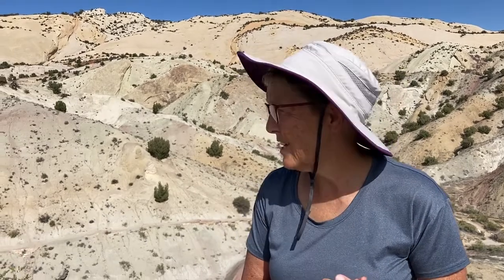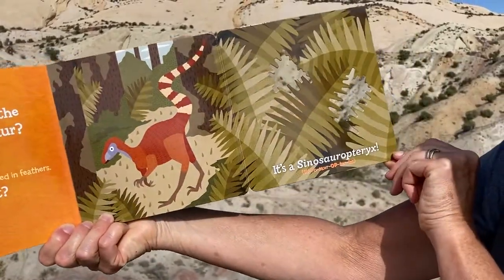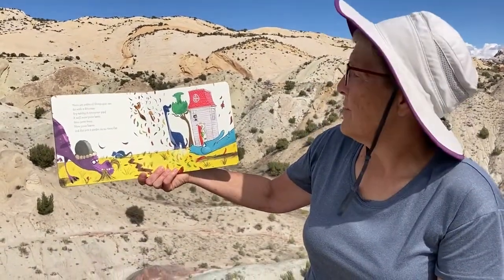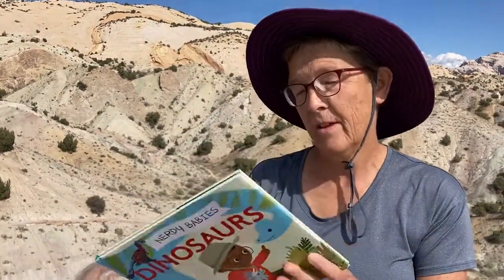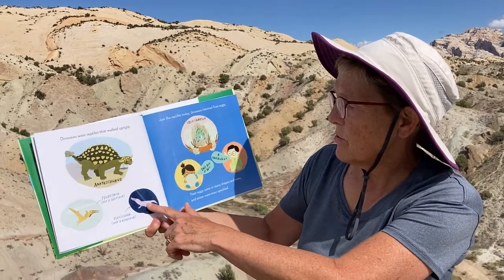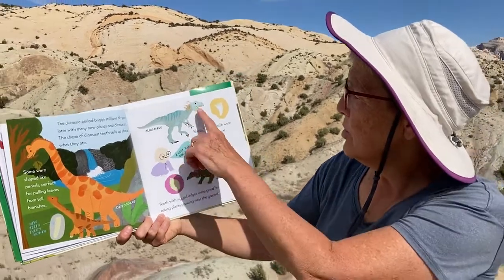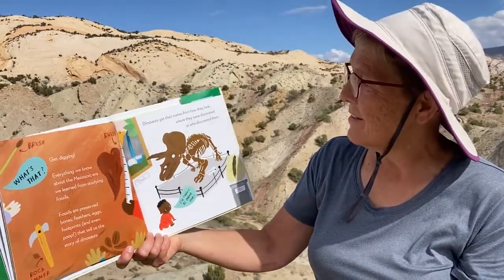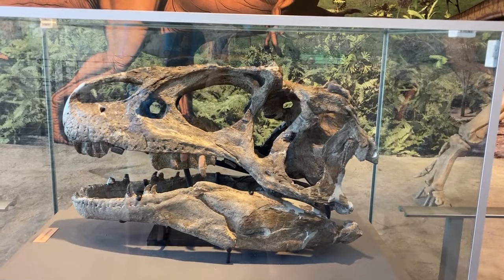Ms. Shirley Reads Books about Dinosaurs -- Story Time 12/30/2021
Music from ZapSplat